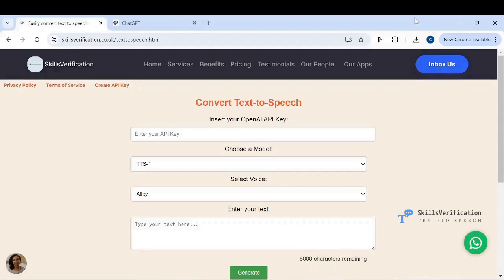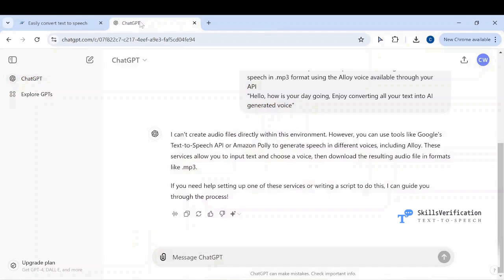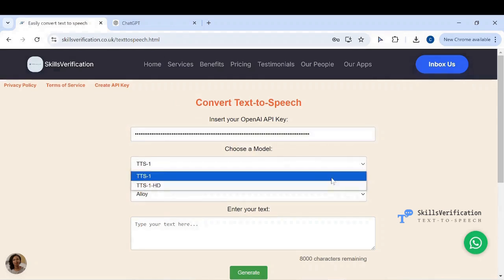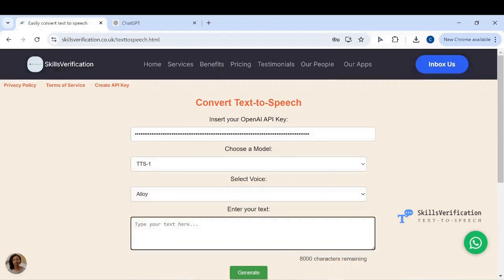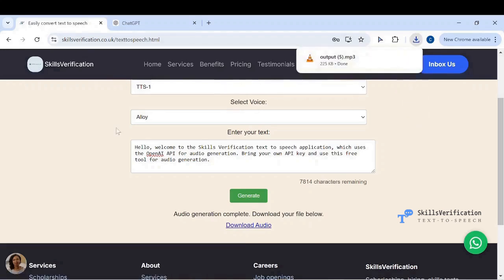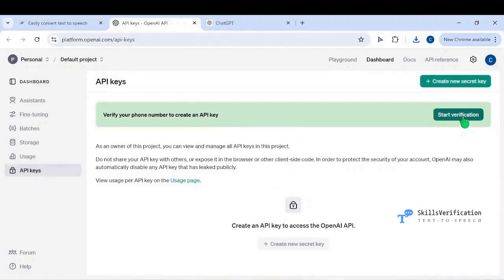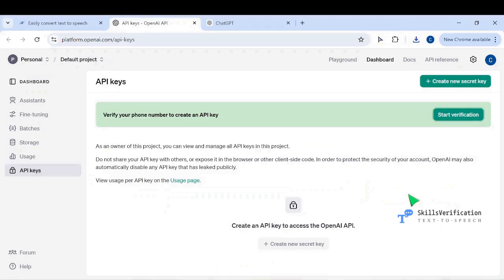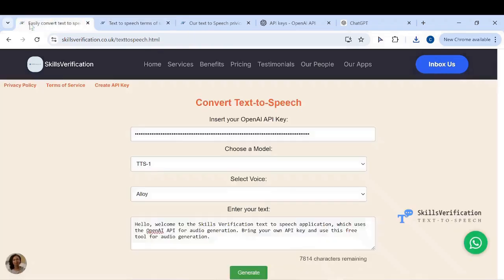Text to Speech with ChatGPT/Open AI API key FOR FREE.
This is a demonstration video on how to convert text to speech using ChatGPT or the OpenAI API.
You can select any of the 6 voices (alloy, echo, fable, onyx, nova, shimmer) that OpenAI offers and you can use any of the two available models (tts-1 & tts-1-hd) to convert your text to speech which you can use in your videos. Note that this video uses an AI generated voice.